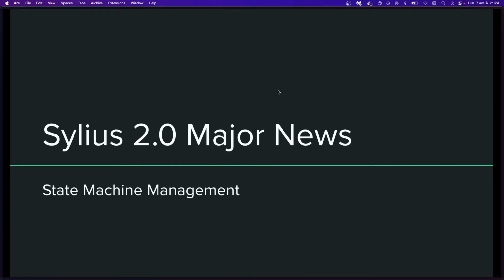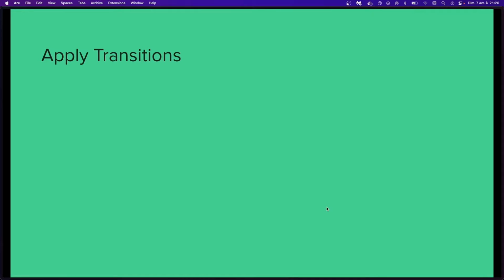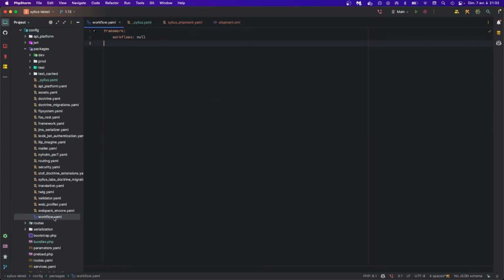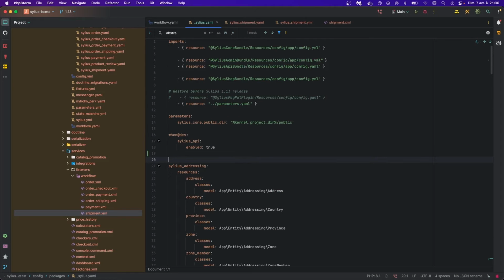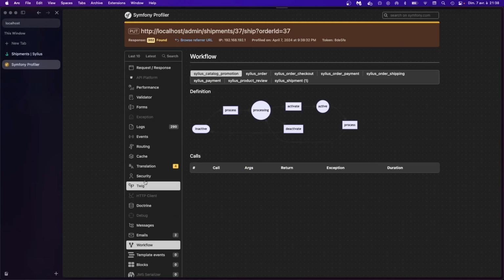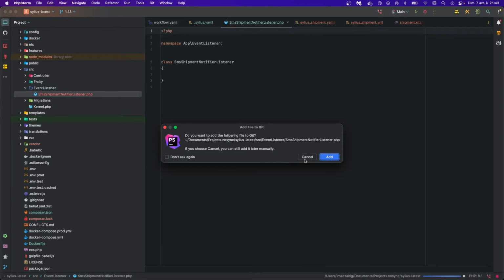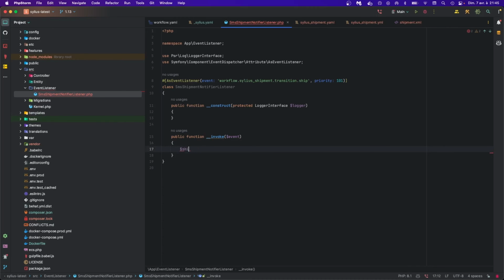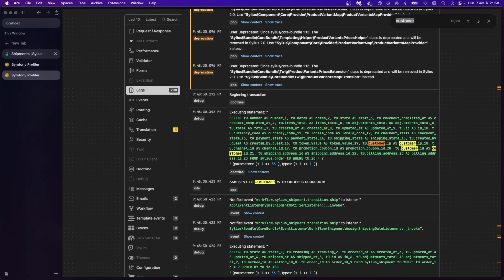Sylius ❤️ Symfony Workflow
This is a short course about Sylius and the introduction of Symfony component to Sylius 2.0